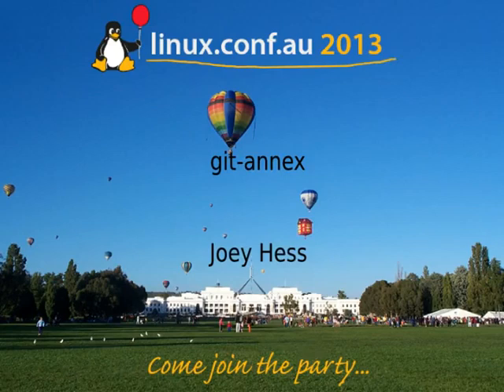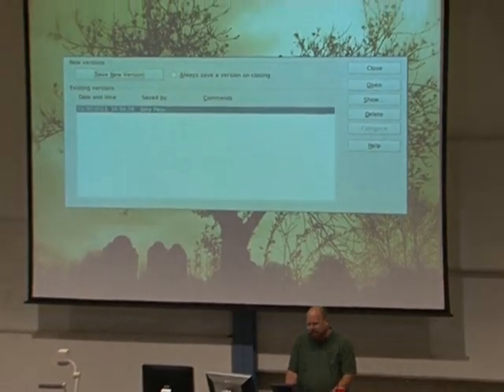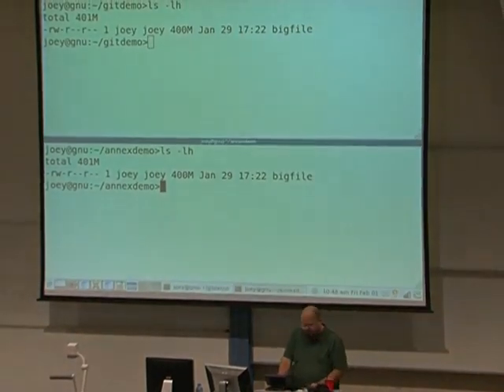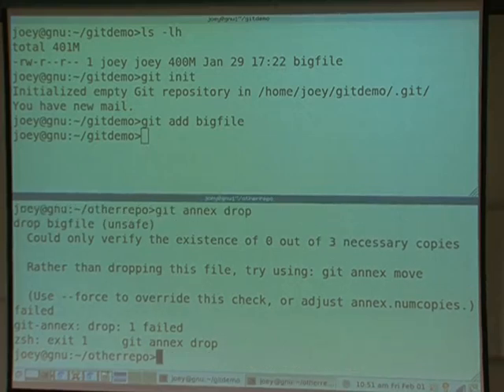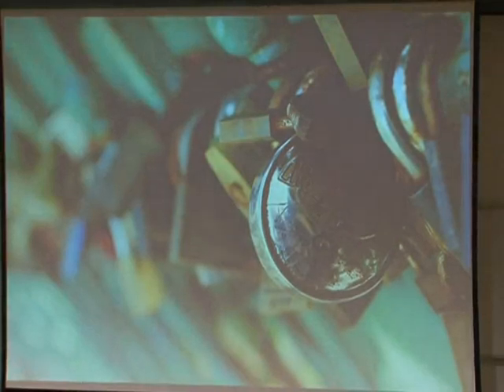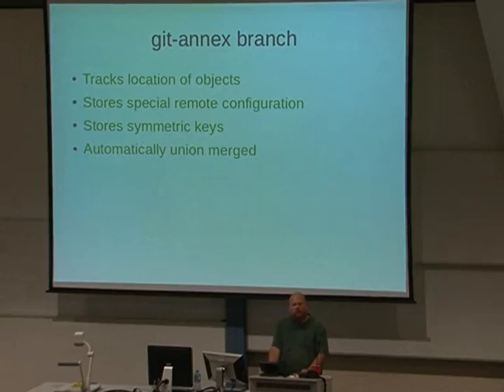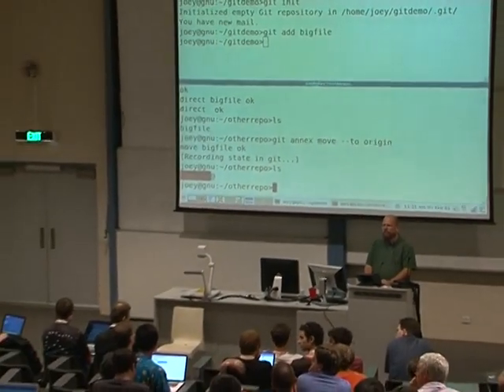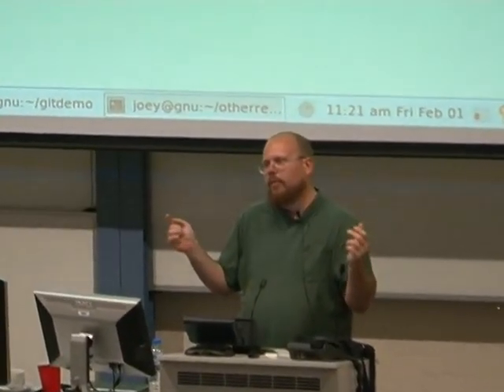git-annex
Presenter(s): Joey Hess

Storing big data in git is an appealing idea -- until you actually try to do it. This talk will discuss the problems of using git this way, and how git-annex solves them, as well as adding other features, like storing a git repository's data encrypted, in the cloud.

I'll tell the story of how being stuck behind a dialup modem in 2010, and wanting an excuse to write my first Haskell program, led to being funded on Kickstarter in 2012 to continue developing it into something that approaches or exceeds the capabilities of DropBox.